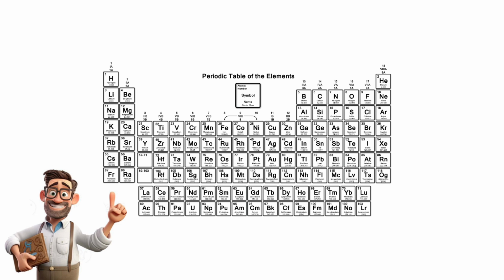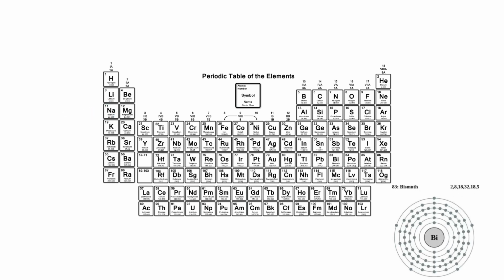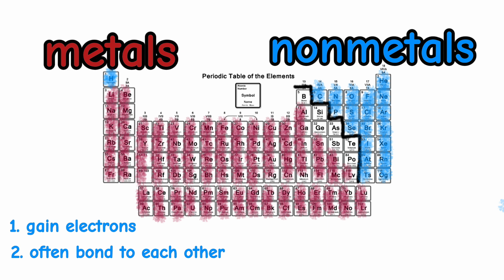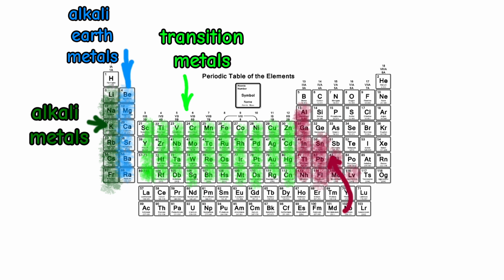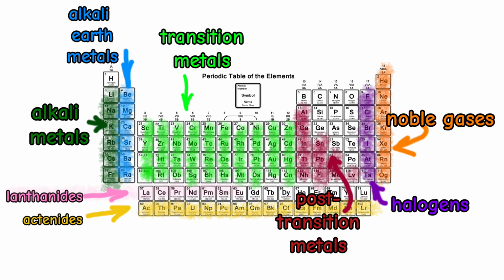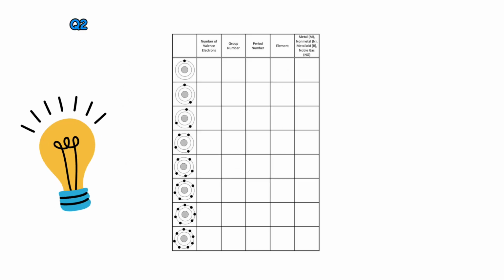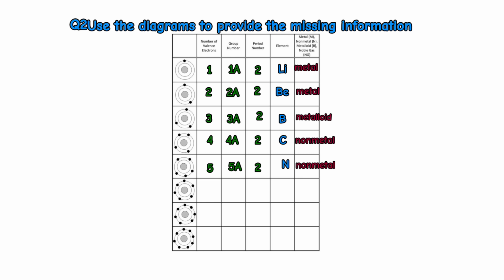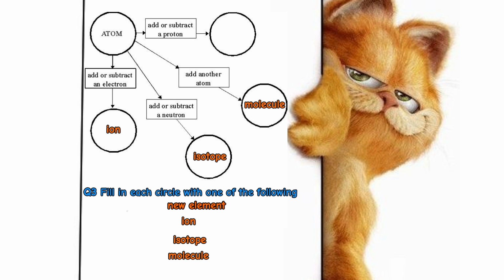1.5. Periodic Table (part 1)|classification of elements|finding position of any element+questions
How the elements are classified in the periodic table?
how to find the position of any element in the periodic table?